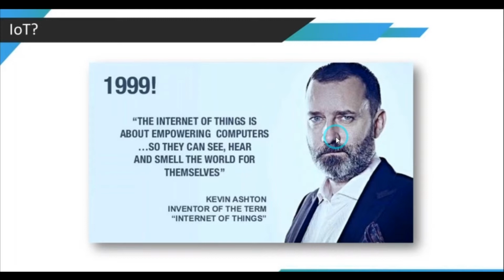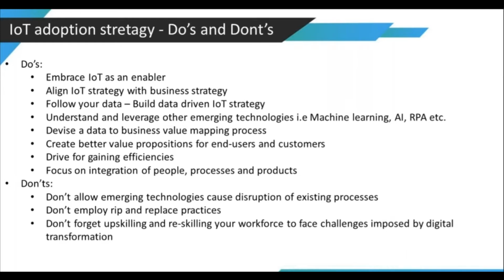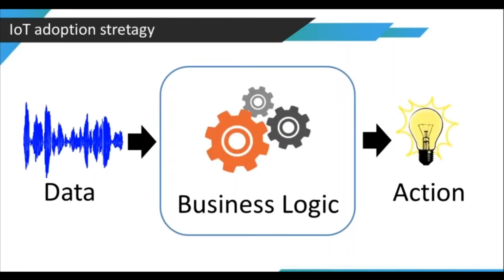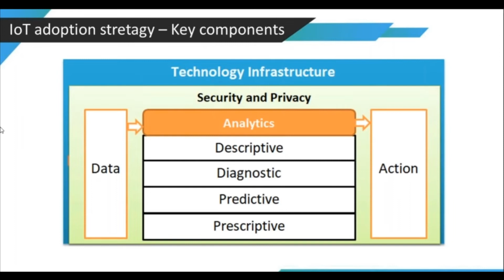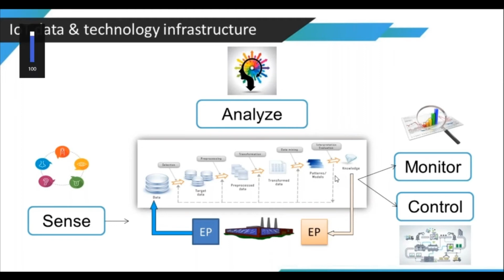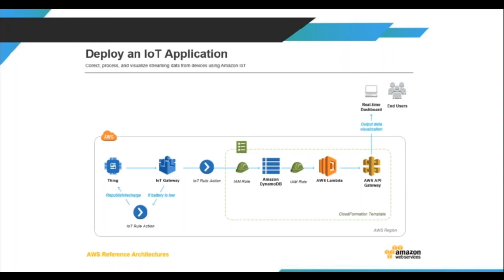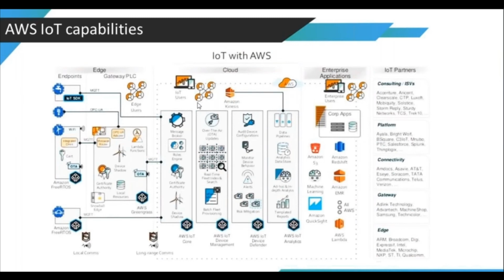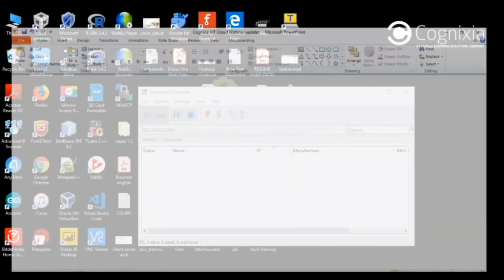IoT with Cloud | AWS | Overview of IoT use-cases with Cloud Computing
Dear Viewers,
I am JEEVA ARAVINTH. This is my channel about All Kindly of Laptop, Smartphones and Electronic Gadgets Troubleshooting that you can use to grow your Troubleshooting Knowledge.

                                  “Self-Repair -Free Discussion | Troubleshoot Your Gadgets”
laptop Repair laptoprepair This Video discusses these opportunities of integrating IoT and Cloud by highlighting the benefits as well as implementation challenges using IoT use-cases with Cloud, Industry 4.0, IoT, and much more.